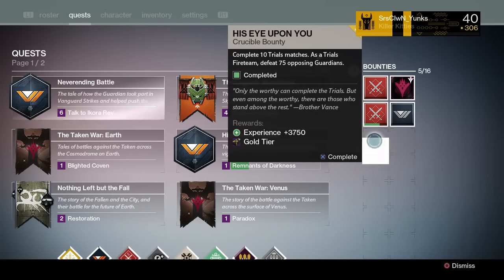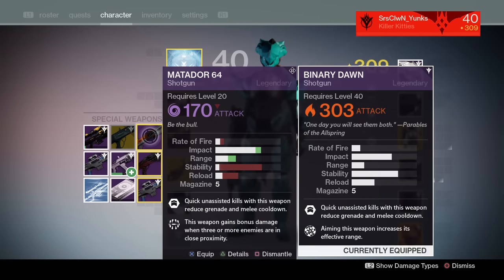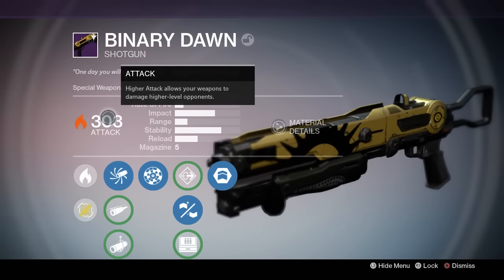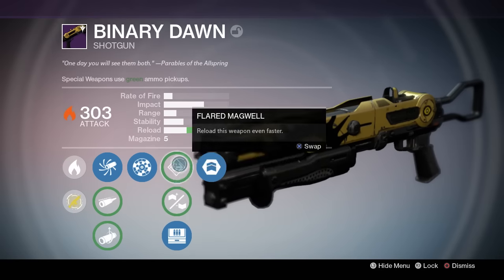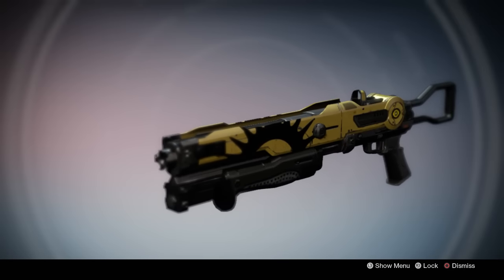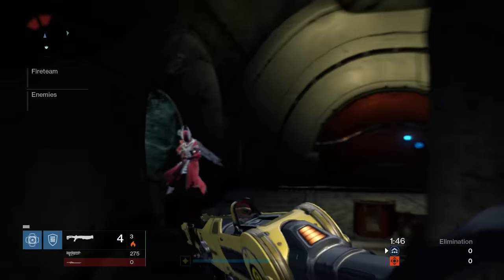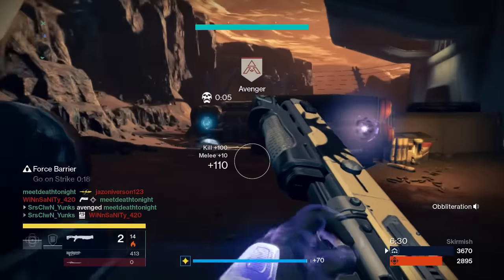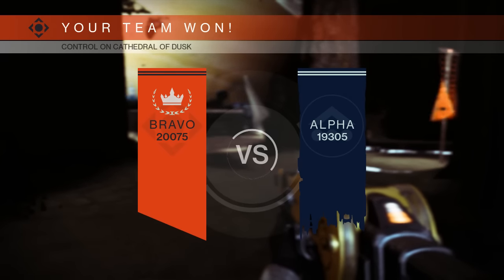Destiny: Trials of Osiris Binary Dawn Review!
I only need the Rocket Launcher, Fusion Rifle, and Scout Adept to go :)

If you want to see my Montage Material Footage I do post them on my Facebook and Instagram!!